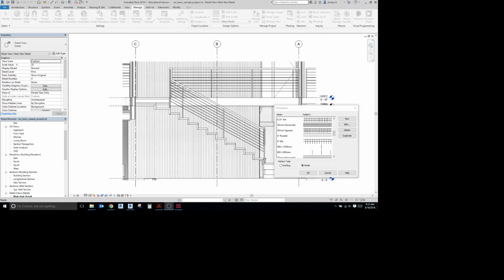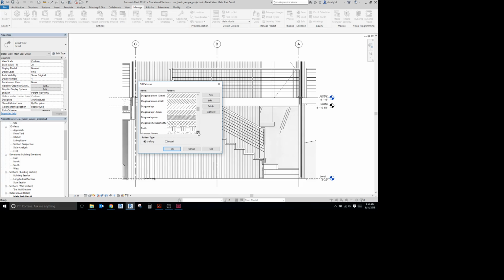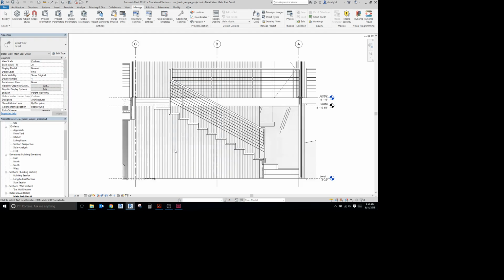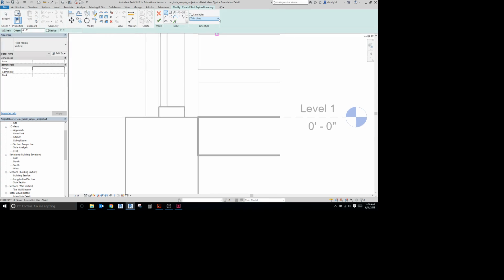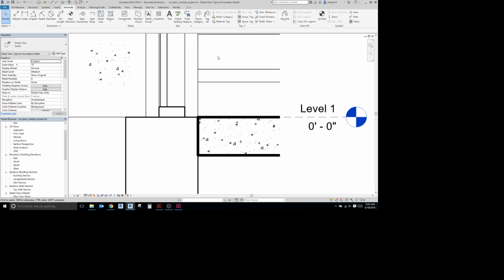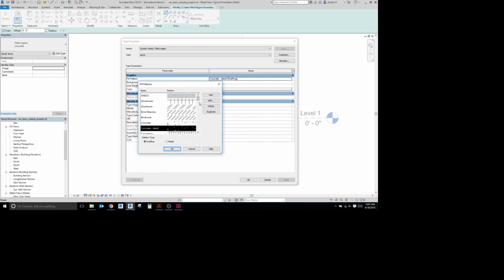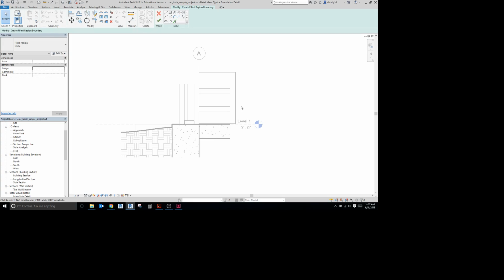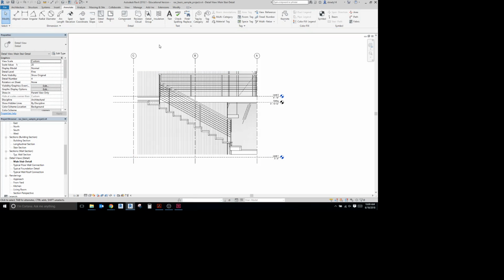CHAP15 sect 1 hatch, filled and masking regions